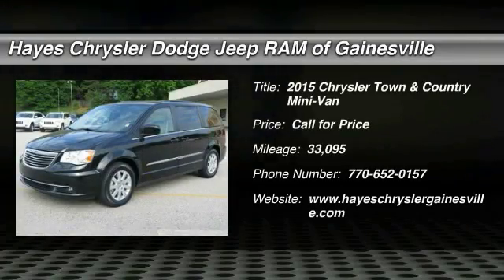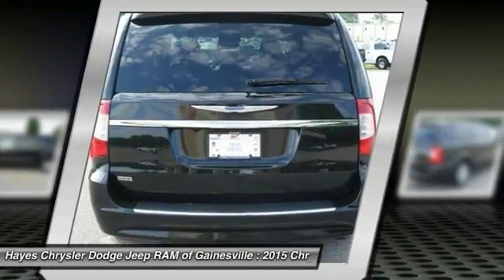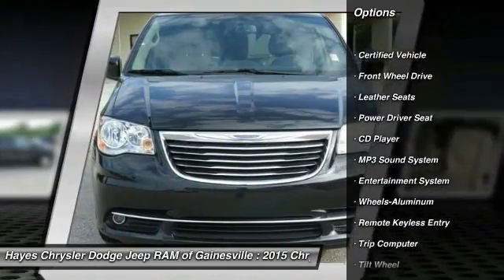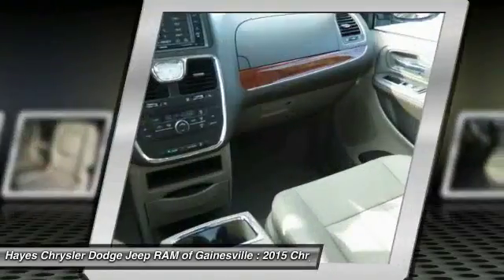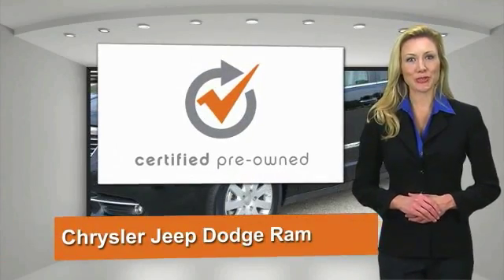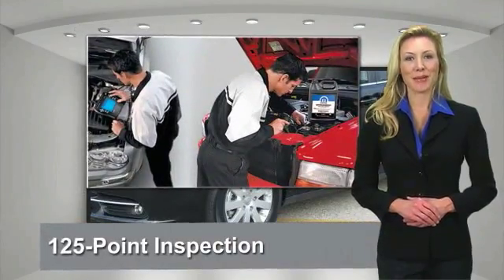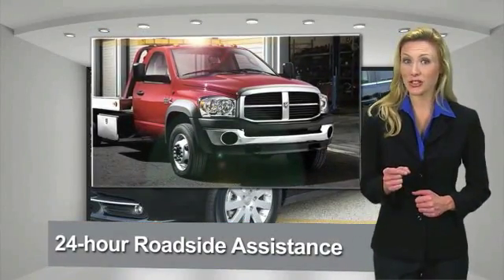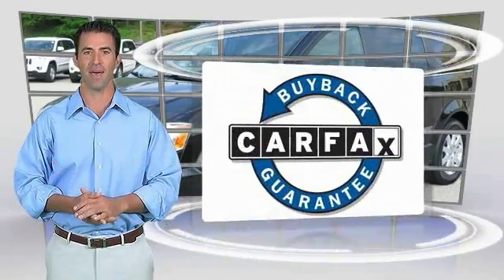2015 Chrysler Town & Country Gainesville GA 11984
2015 Chrysler Town & Country Touring

Chrysler Certified, Dark Frost Beige/Medium Frost Beige w/Leather Trimmed Bucket Seats, and Carfax 1 Owner.